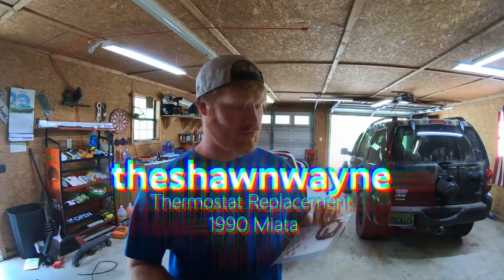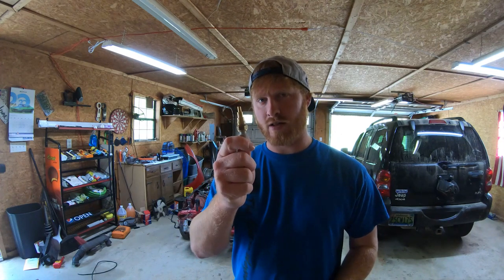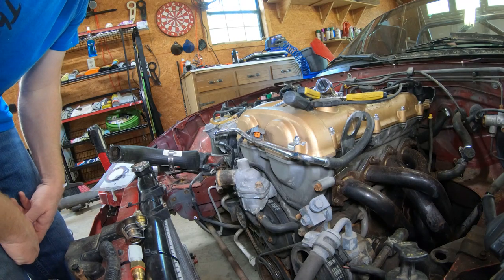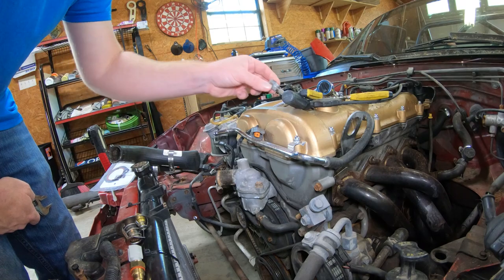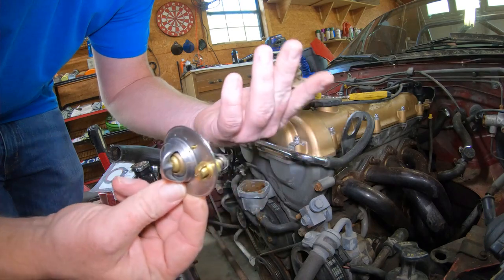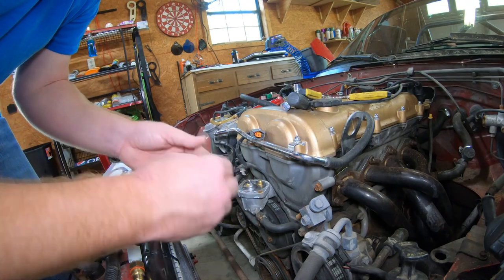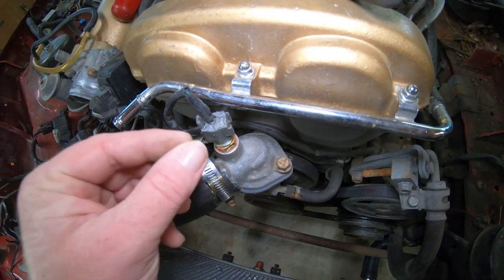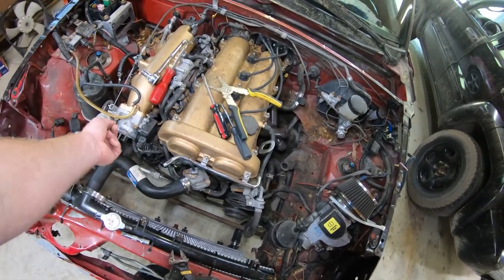Thermostat Replacement On A 1990 Mazda Miata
-Music!
   YouTube Music In Creator Studio!